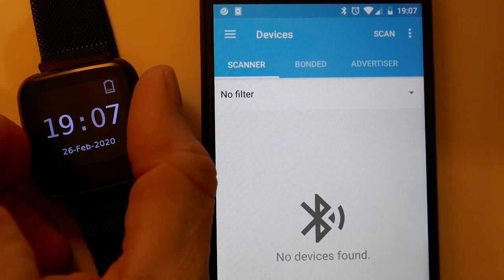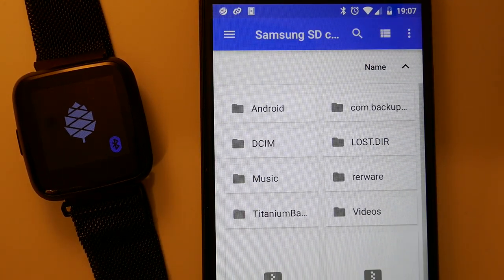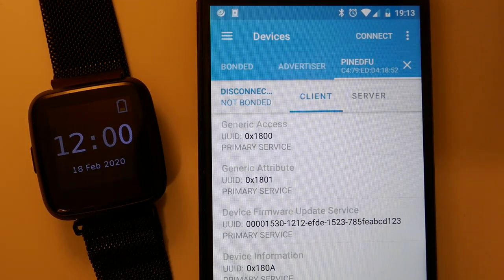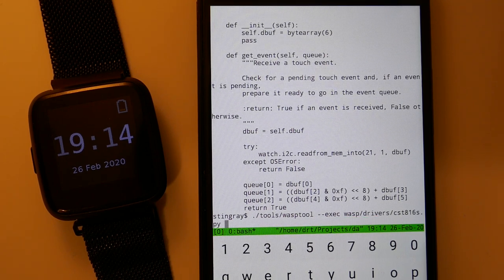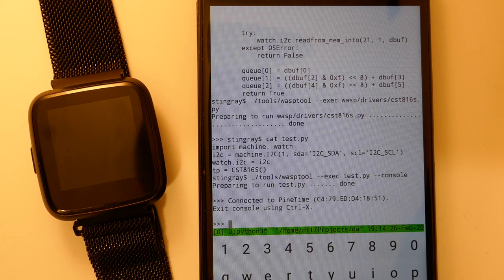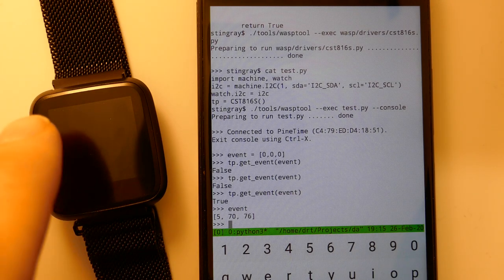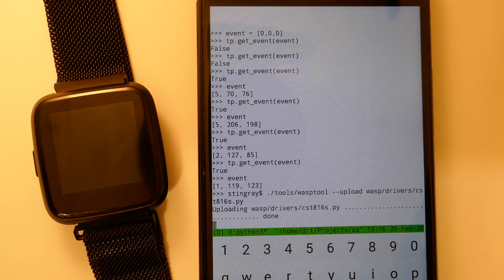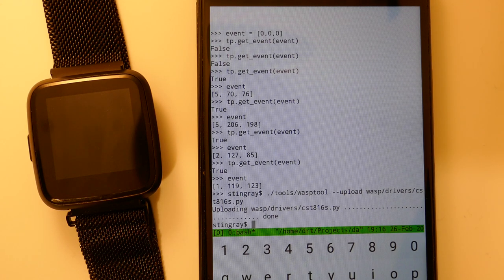Over-the-air updates for Pine64 PineTime using wasp-os and MicroPython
In this short video we'll look at the tools wasp-os provides to allow a Pine64 PineTime smartwatch to receive a new firmware image over-the-air using the Bluetooth radio. We also look at how having a Python compiler built into the watch itself allows us to transfer files and run a REPL over Bluetooth in order to simplify our development flow and avoid time consuming full firmware updates.

wasp-os is a watch development system based on MicroPython. It consists of a robust bootloader and MicroPython runtime together with a small but growing collection of smart watch drivers written in Python. Currently there is only a simple digital clock application (also written in Python) but there are more coming soon!

for the latest wasp-os source code and status.